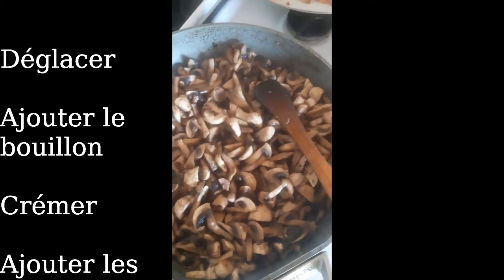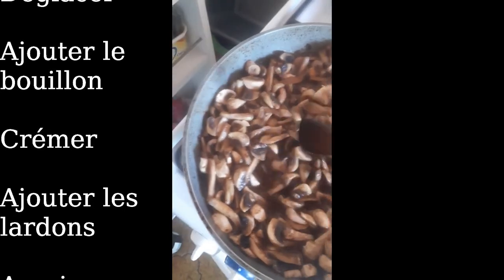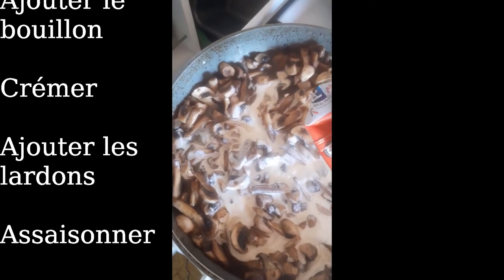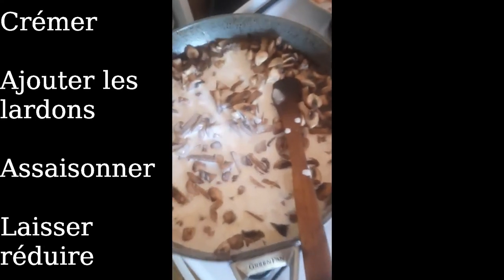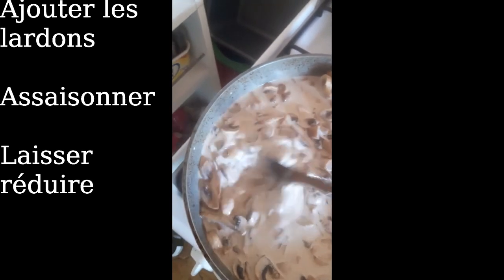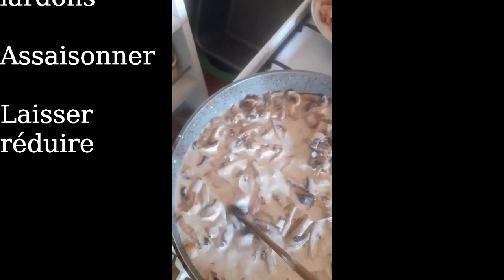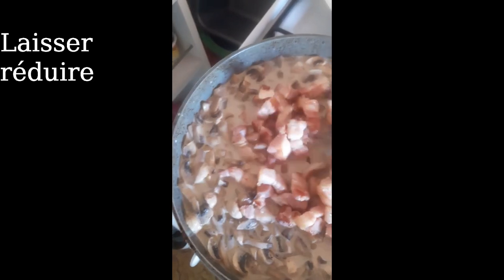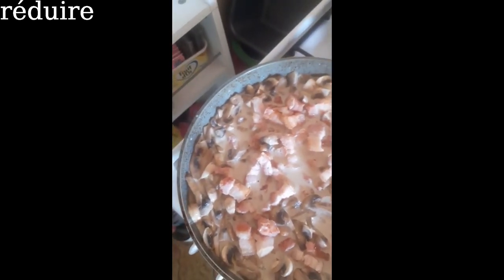poulet sauce forestière